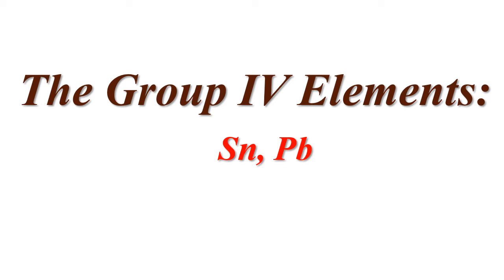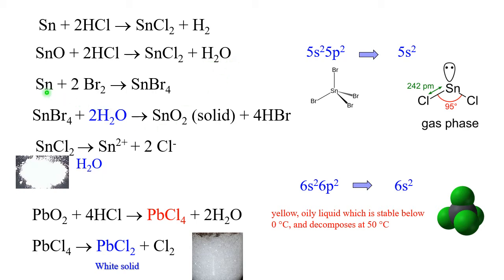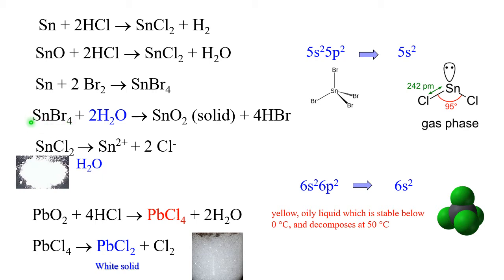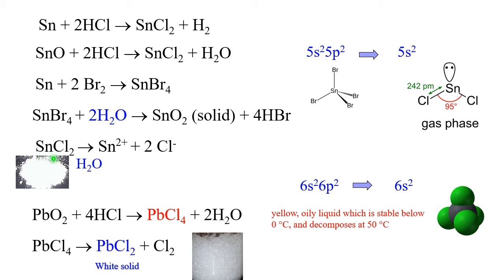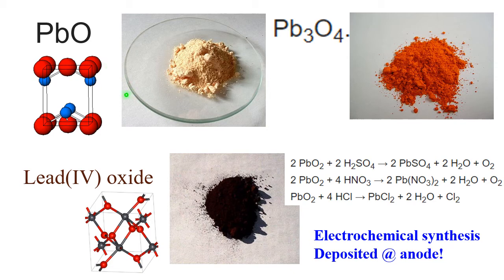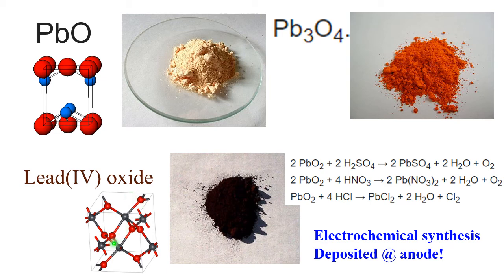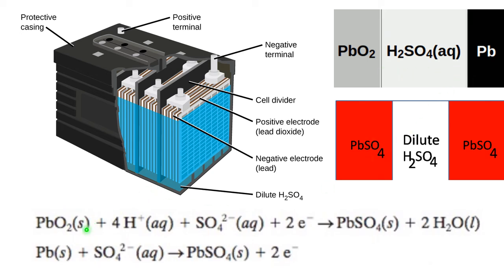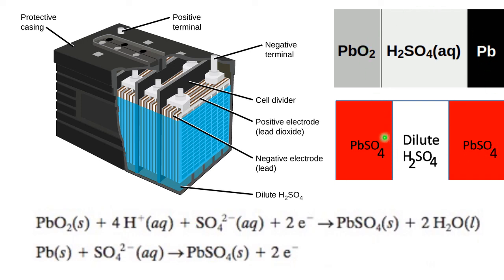Tin and Lead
A short story about Tin and Lead (Sn & Pb)